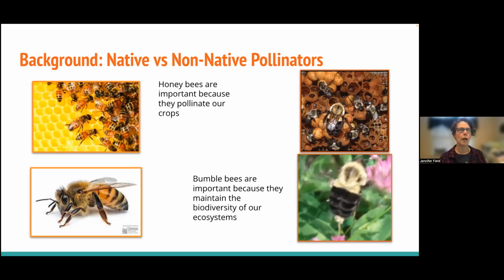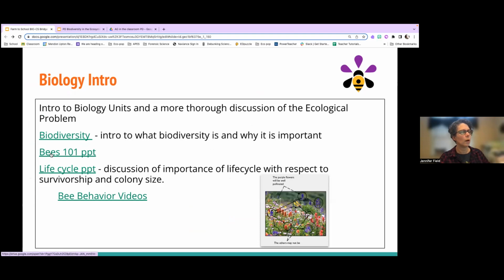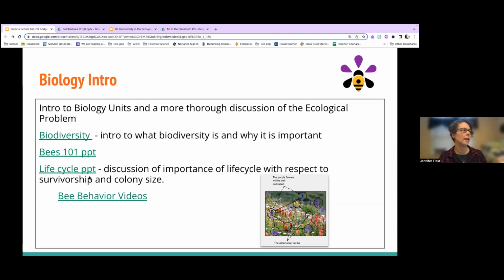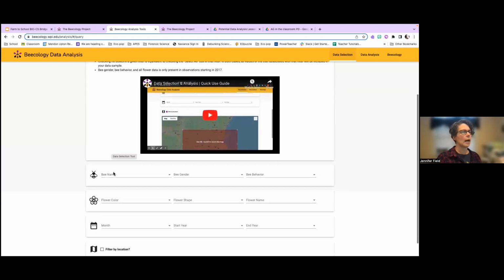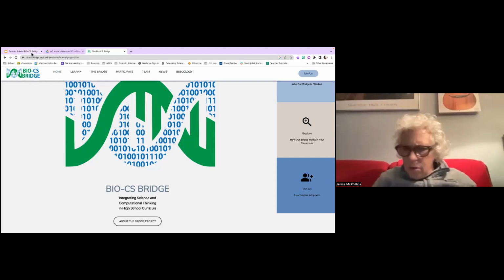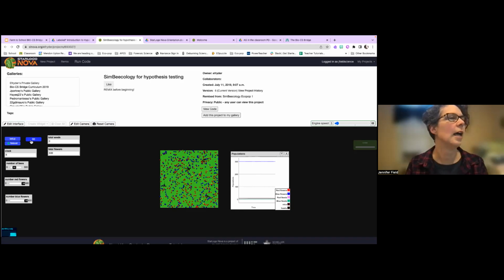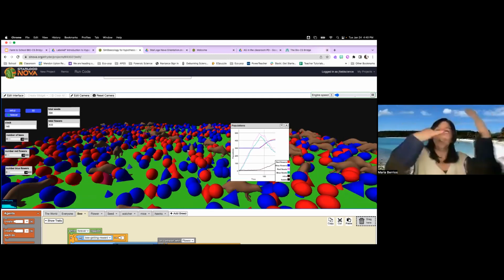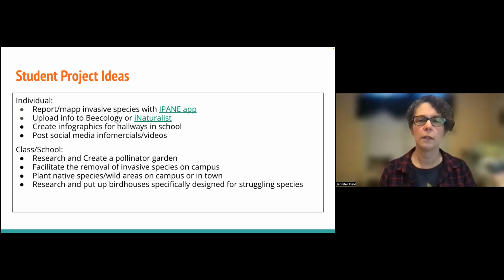The Beecology Project: Citizen Science on Bees and Climate Change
Presenters: María Berríos, Science Teacher and Science Olympiad Coach, Auburn High School, & Jen Field, Science Department Chair, Nipmuc Regional High School

Bees and other pollinating insects are essential to both our food system and the health of our ecosystem. This virtual workshop explores the importance of bees to our ecosystem and the threats to bees from climate change and other environmental and human impacts. Learn about the Bio-CS Bridge Project which allows teachers to integrate real-world science with computer applications like data analysis and simulations. Through the use of the Beecology Website and Web App, students can learn how to contribute to citizen science and use the data to test hypotheses as well as analyze trends in bumble bee population data over the past century.